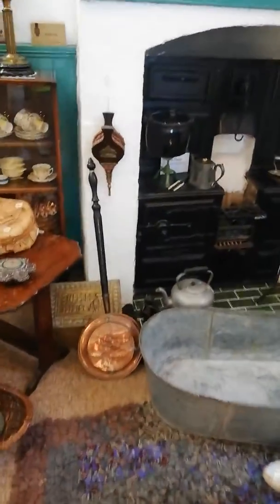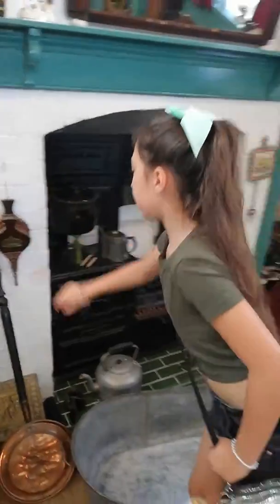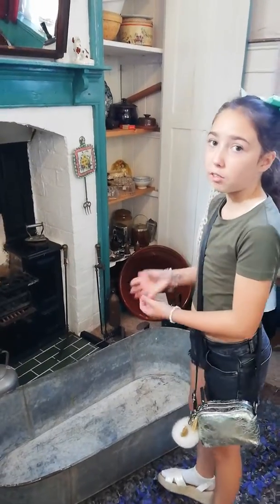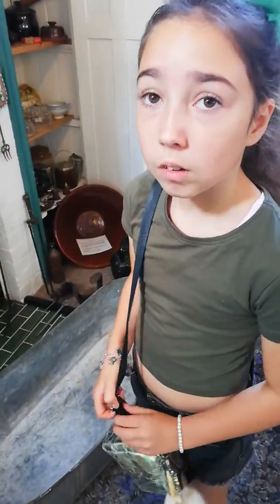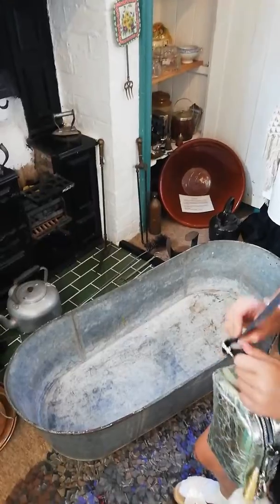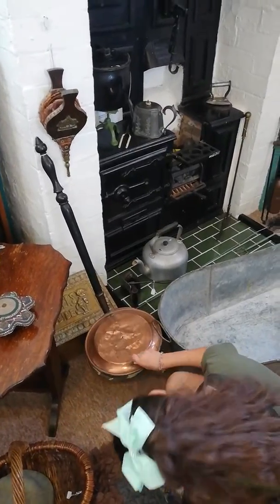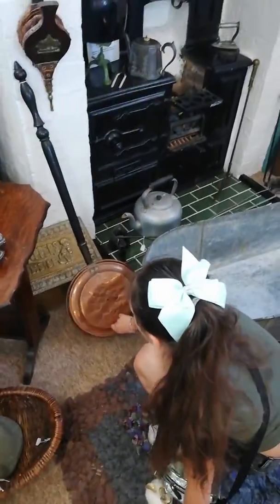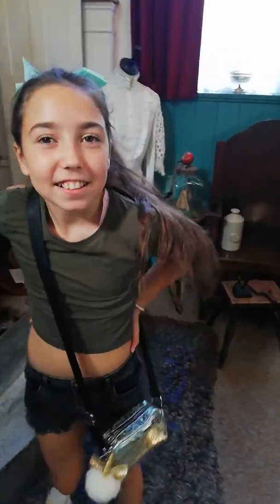Wolfie history Part 2 of 2 Bed warmer 01 09 20181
At the Chilvers Coton Heritage Centre today, with one of my grand-daughters, Lacey.
Wolfie decided to teach a little history to Lacey with regards to a a bed warmer, but being an idiot I called it a bed pan!! Also I got a little muddled up with what went in the bed pan, I should've said fire cinders, but it came out as hot-water...